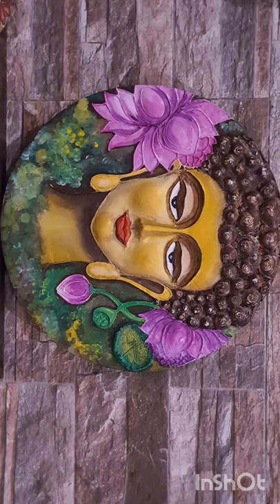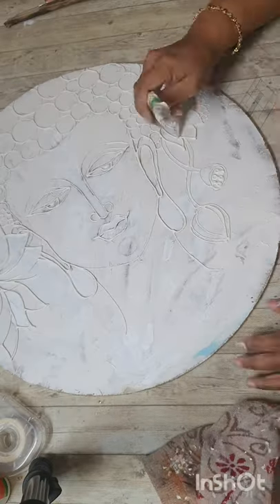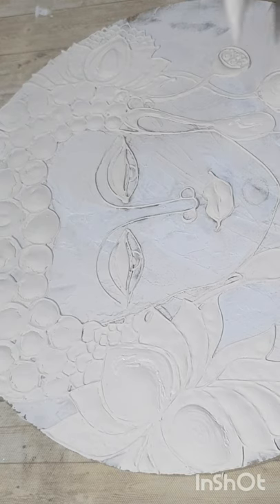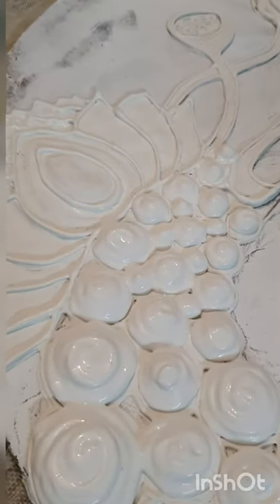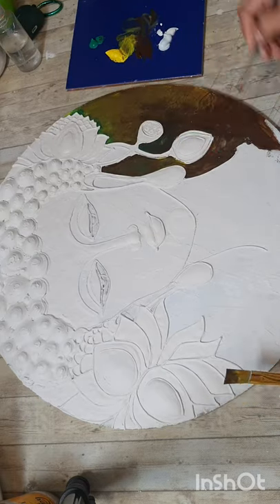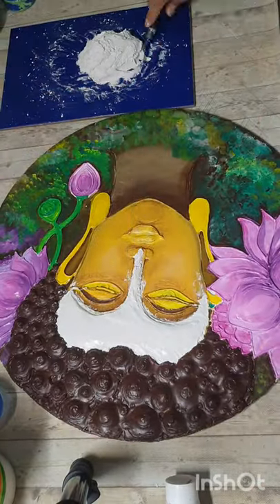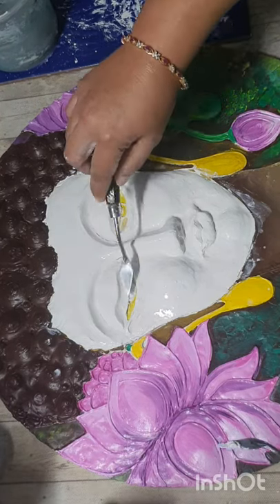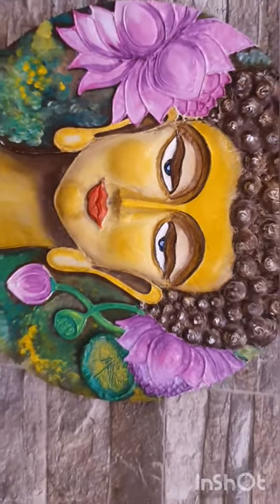Create with me a 3D Buddha painting/ Tutorial